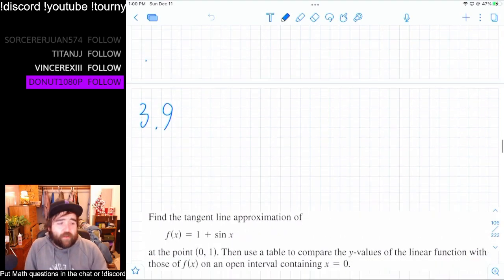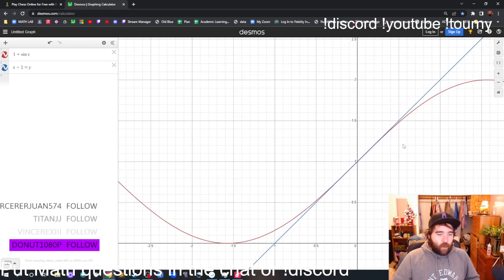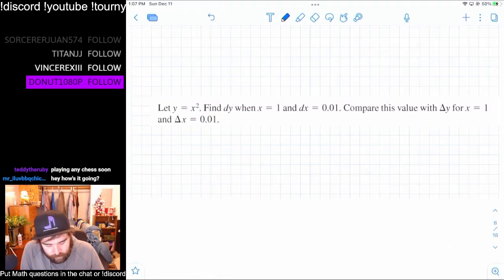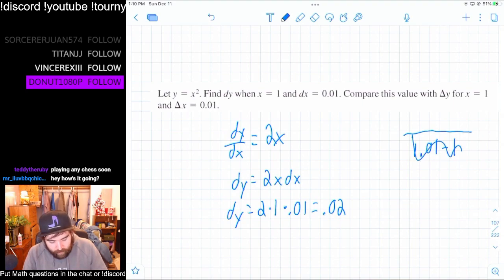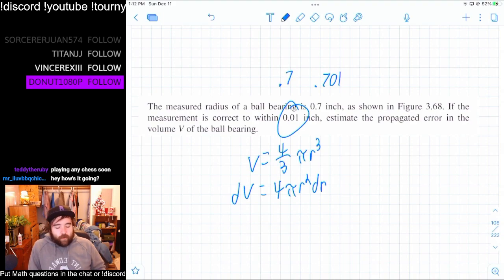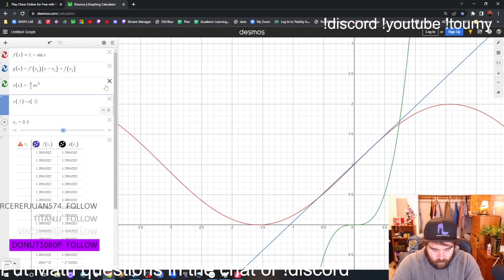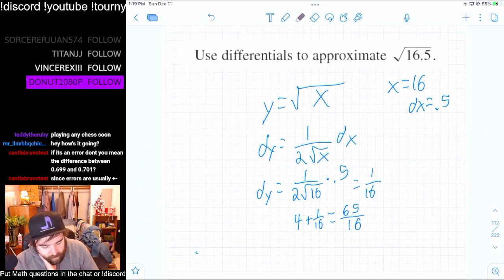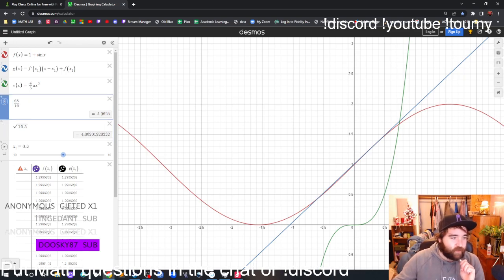Calculus Chapter 3 Section 9